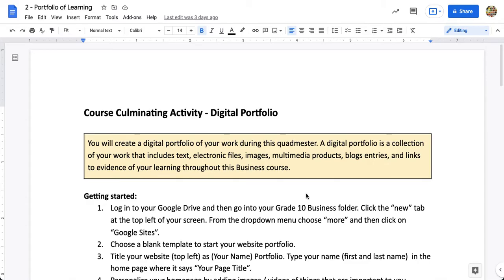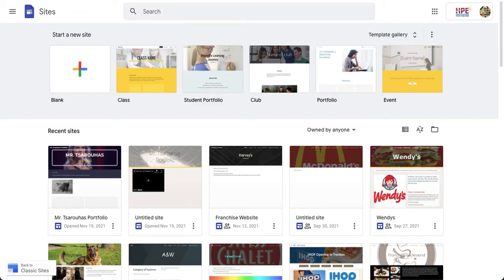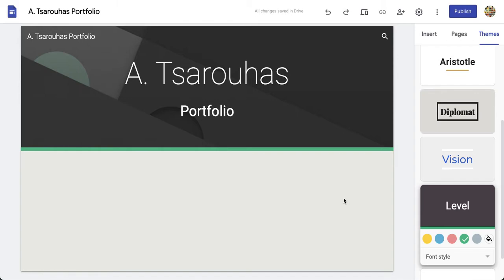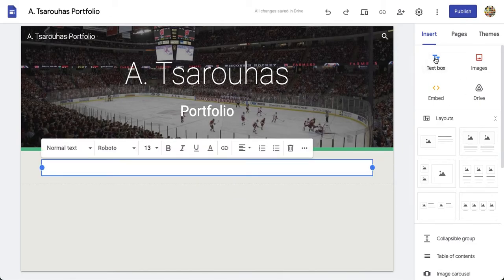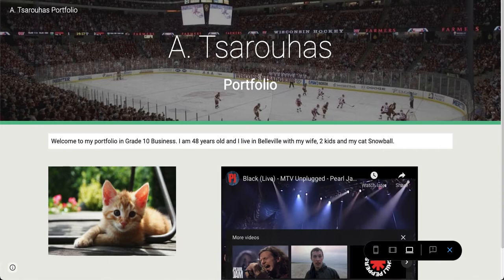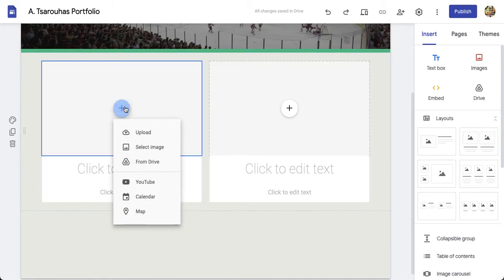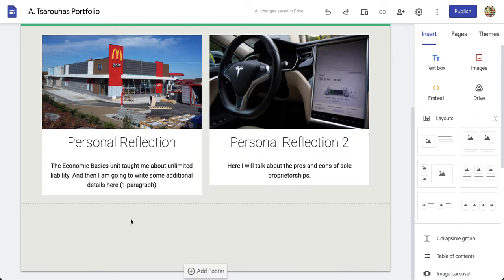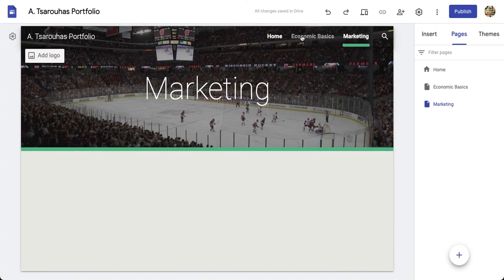Tutorial - BBI20 CCA